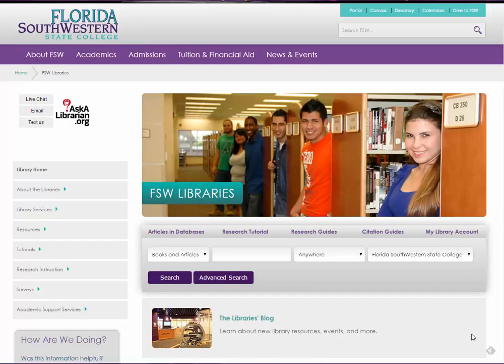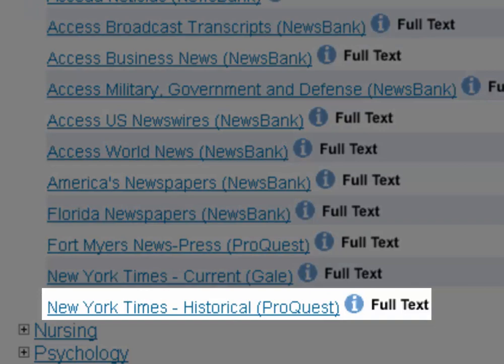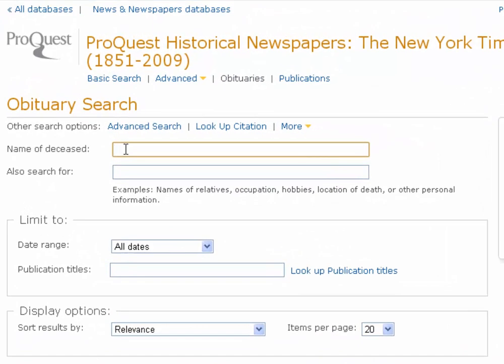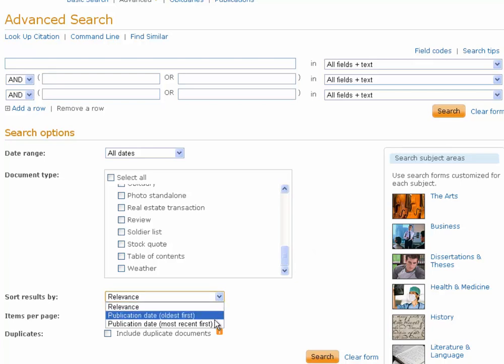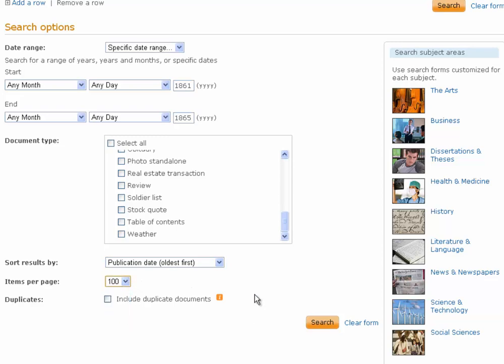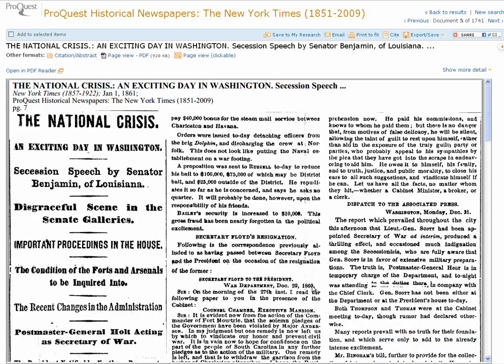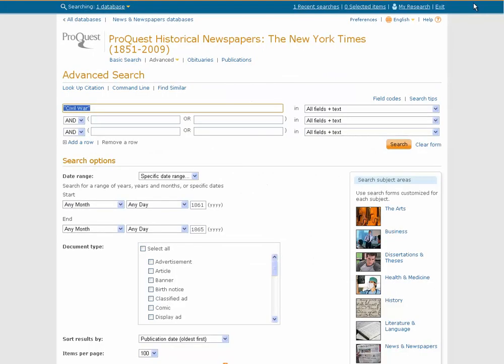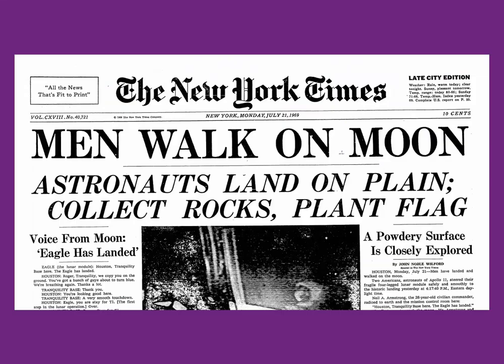FSW Libraries: Database Profile, New York Times Historical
This video is a quick overview of how to search for articles using the New York Times Historical database by Proquest.